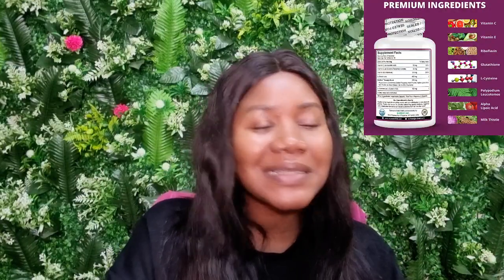SKIN LIGHTENING / WHITENING PILLS FOR A CLEARER GLOWING SKIN | CLEARS HYPERPIGMENTATIONS NATURALLY !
To register for our upcoming free skincare class, join through our TELEGRAM CHANNEL

BUY LIGHTENING PILLS \ SUPPLEMENTS HERE👇

Skin whitening Glutathione

Maximum skin brightening vitamin C

Whitening skin Glutathione blend

Nubest white

Satin skinz glutathione plus Astaxanthin

FILMING EQUIPMENTS:

Ring light
Canon M50 mark ll
Lavalier wireless Microphone

Despite the fact that am a SKINCARE FORMULATOR does not make all my practical videos here suitable for all skin types because i cant access and determine everyone skin.
Viewers are subjected to use these information on their own risk. This channel doesn’t take any responsibility for any harm, side-effects, skincare problems caused due to the use of our content or anything related to this.

I do not allow any duplications, editing, or usage of any of my videos for common or commercial/profitable use. You may share them and credit my work, but you can not impersonate me or place my videos on a separate channel for profit or to be monetized without my consent.